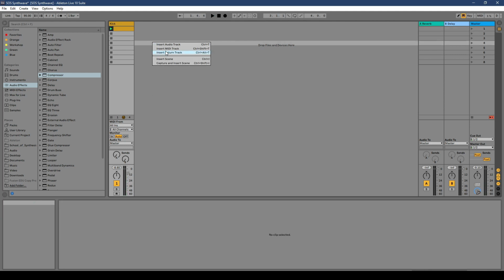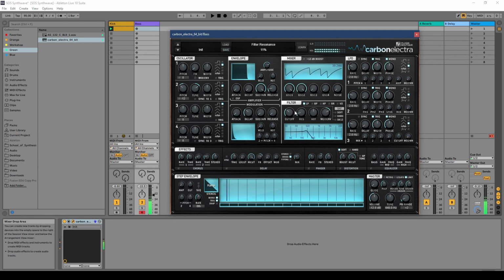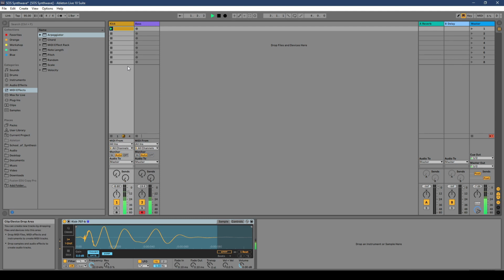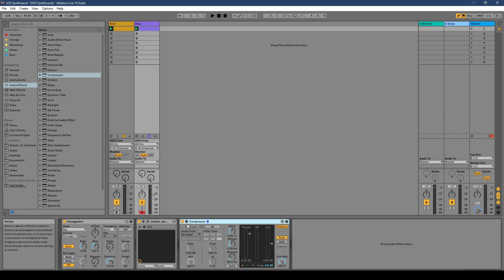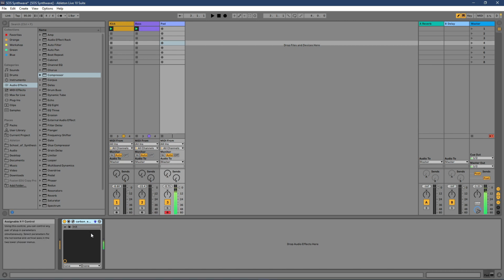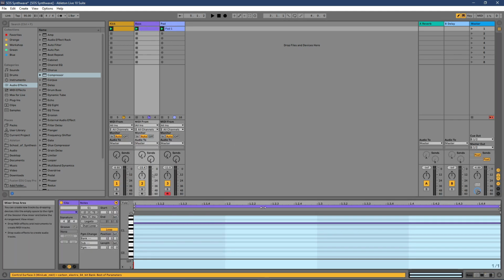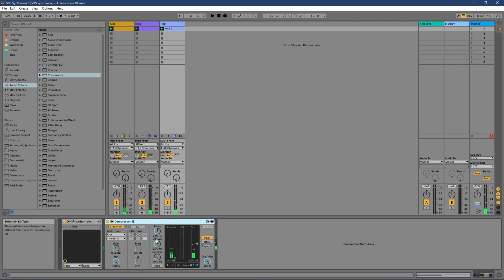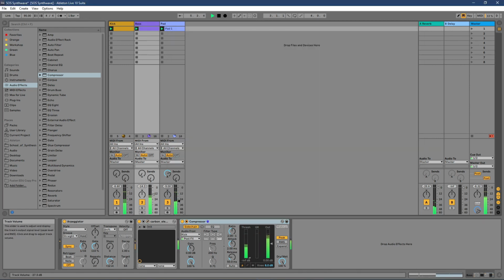80's Synthwave Tutorial Part 1 - Beats, Bass, Lead and Pads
School of Synthesis tutor and Native Instruments specialist Tristan Malloch  teaches us how to make Synthwave in this excellent 10 minute video made with Ableton Live and Carbon Electra. Here he makes beats, bass, pads / leads and uses techniques like sidechaining to create an authentic made in the 80's synthwave track. He pays particular attention to designing the sounds from scratch using basic and easy to understand synthesis. This process can be applied to any DAW or synth.